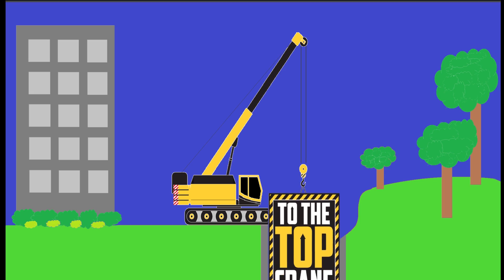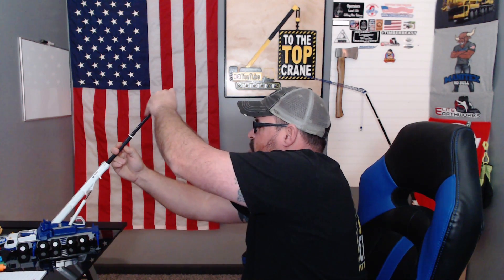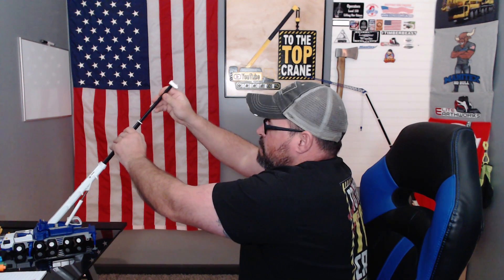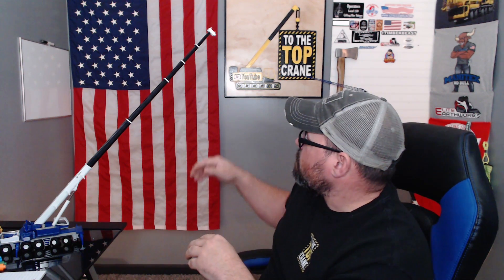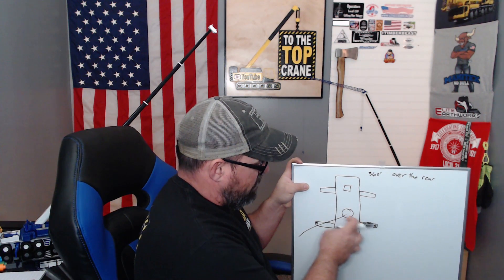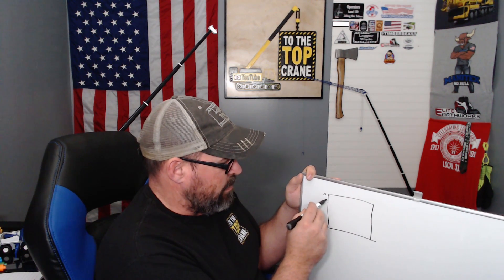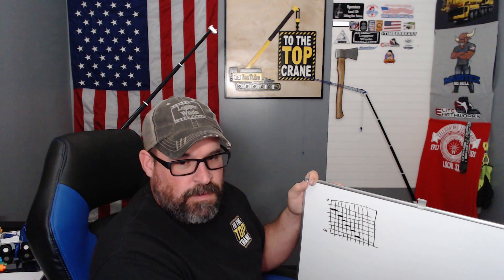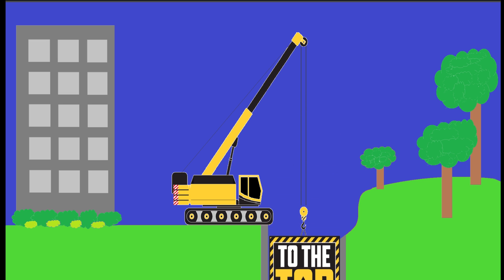Different boom lengths - 360 vs Over the rear load charts - BOLD line on a load chart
In this video, I answer a few questions that I have gotten in regards to boom lengths, 360 charts, and the BOLD line on a crane load chart. I may turn this into a classroom type series if people are interested in it.

Different boom lengths
360 vs over the rear load charts
BOLD line on a load chart